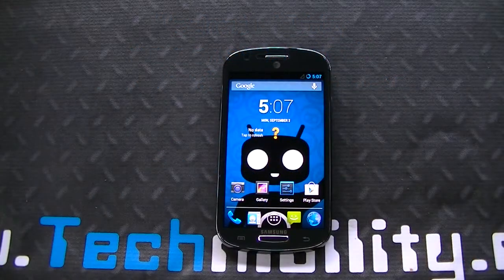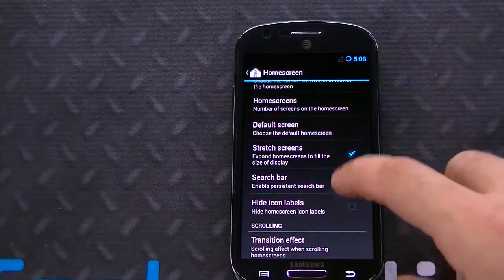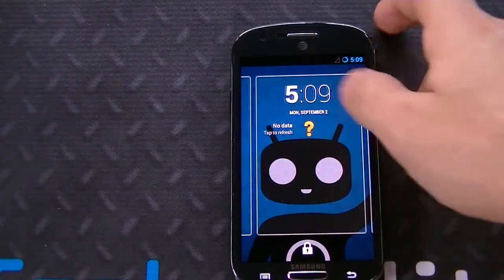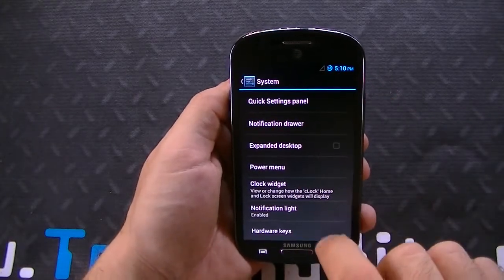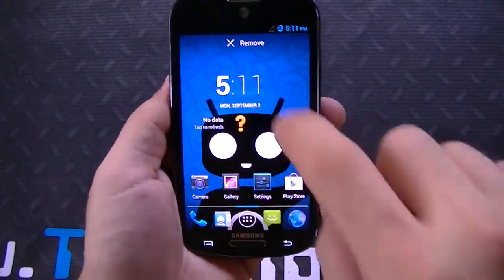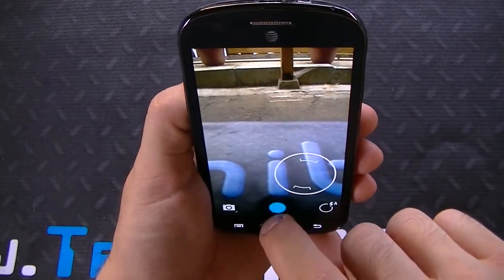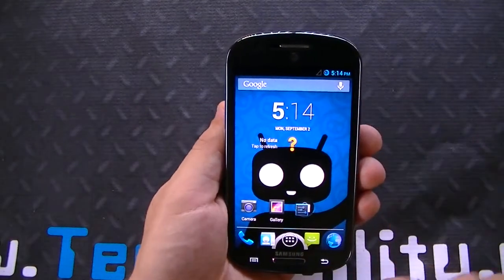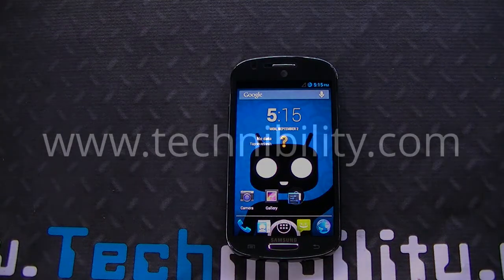Samsung Galaxy Express i437 running CM10.1 Android 4.2.2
Showcasing CM10.1 (CyanogenMod) Android Jelly Bean 4.2.2 for the Samsung Galaxy Express i437 for AT&T. Step by step root and ROM installation

for all your mobile tech news, reviews, comparisons, entertainment and opinion pieces and more!

Samsung Galaxy Express i437 AT&T att 4g lte cm10.1 google
cyanogenmod android 4.2.2 jelly bean custom rom krazygreen
tech root development developer hands on review overview